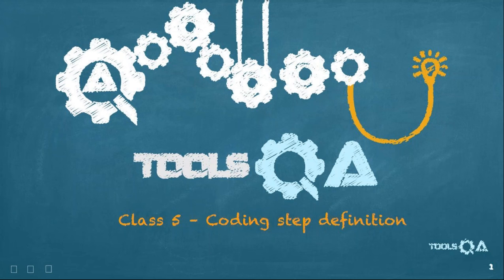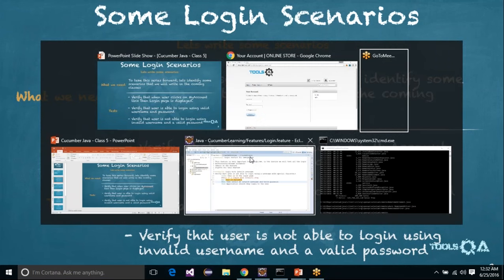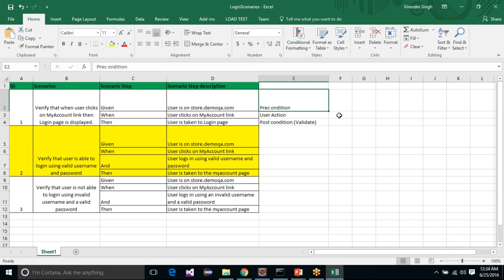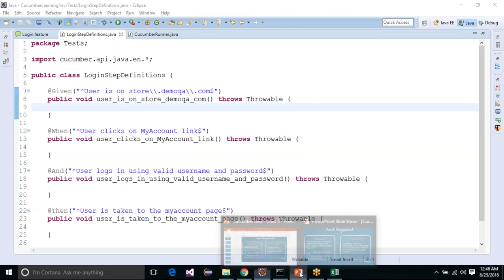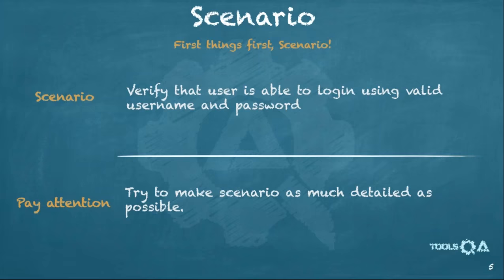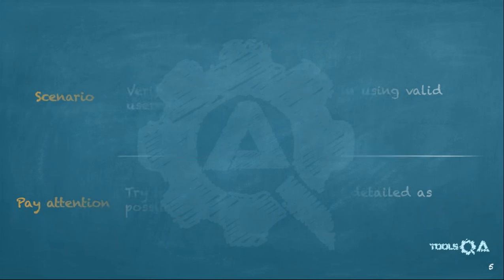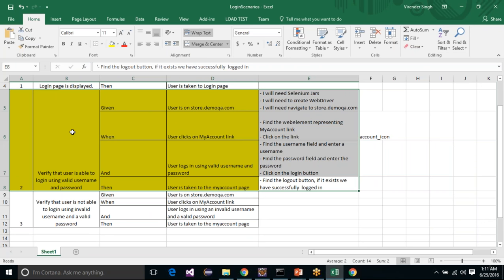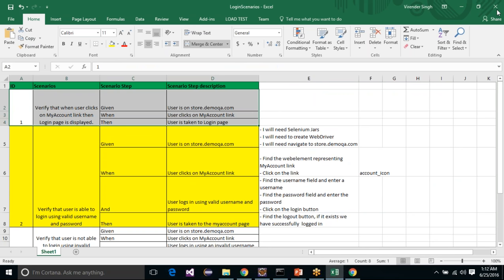Cucumber in Java - Class 5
- Formalising Login test scenarios
- And Keyword
- Writing first Login scenario
- Writing Given Step
- Writing And step
- Writing When step
- Writing Then step